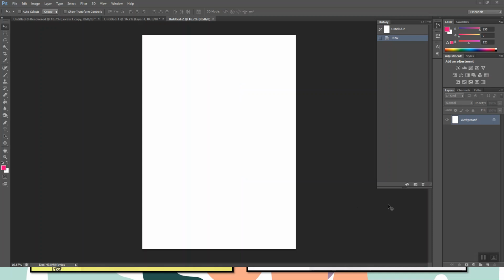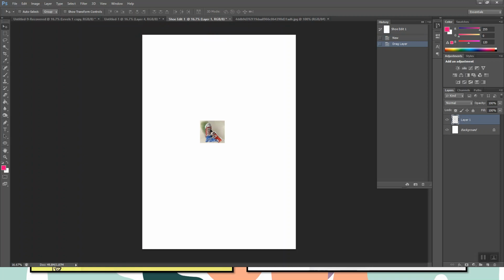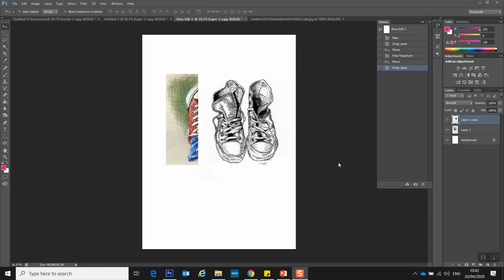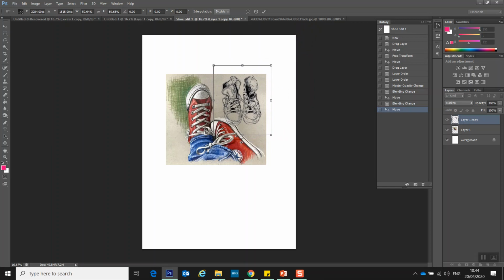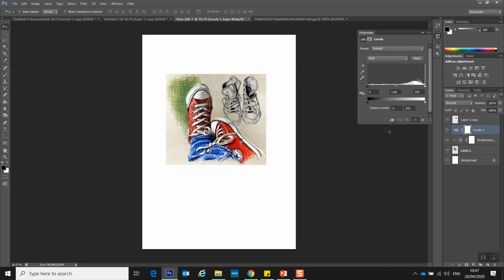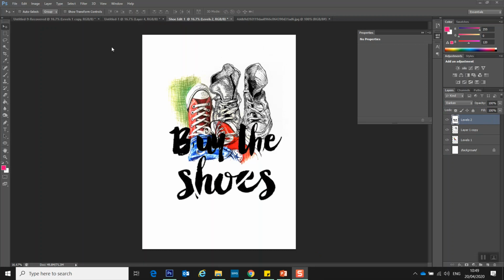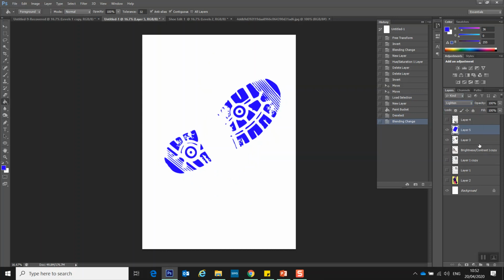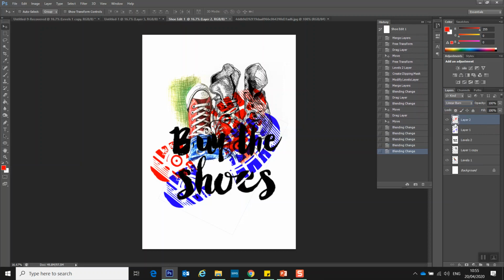Y10 Graphics - Lockdown Lesson 1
Covers photoshop basics of layering your drawn work together